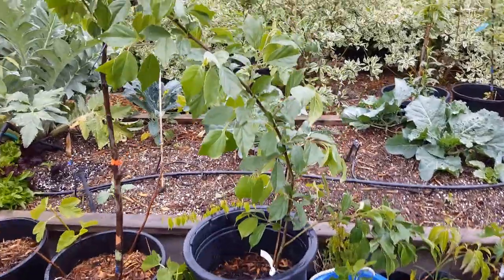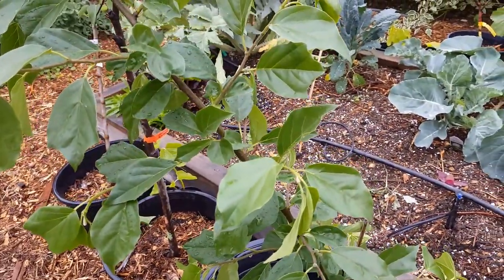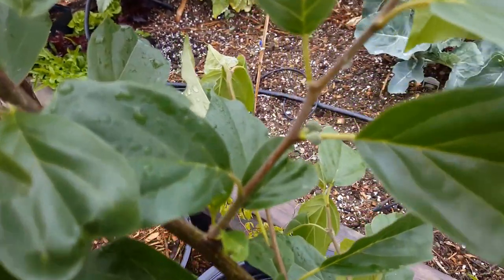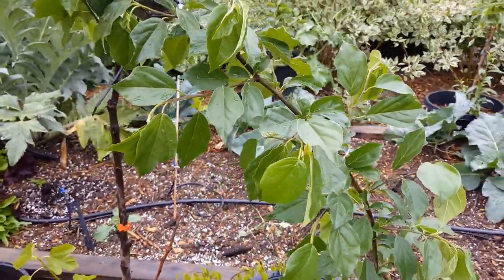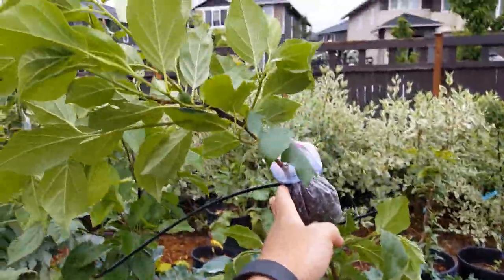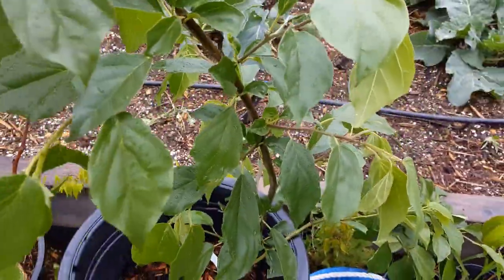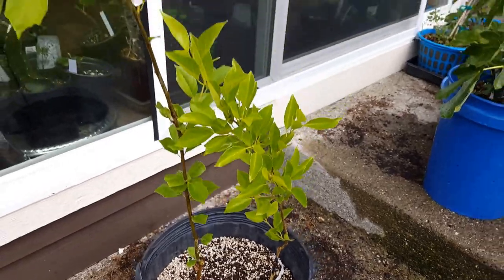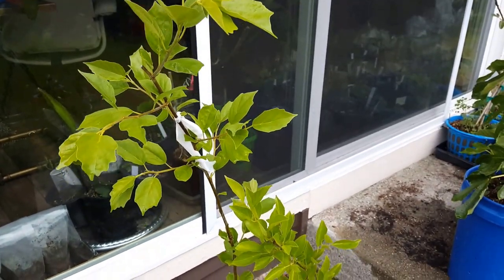Growing Che Fruit in Seattle